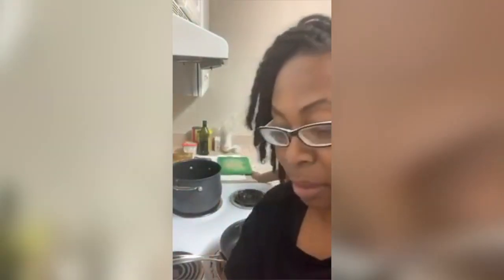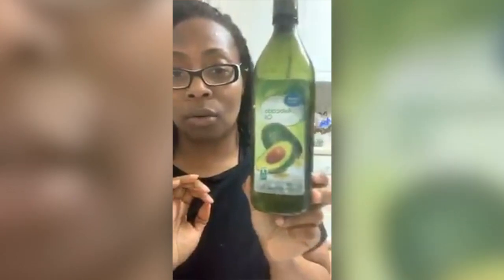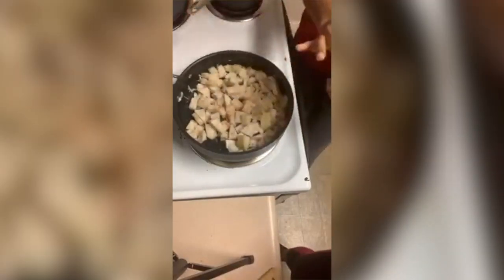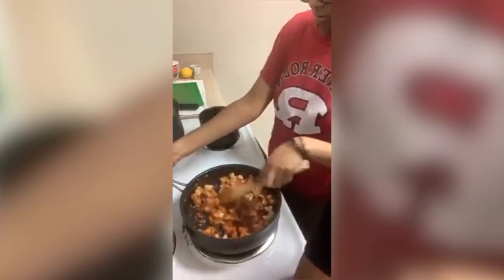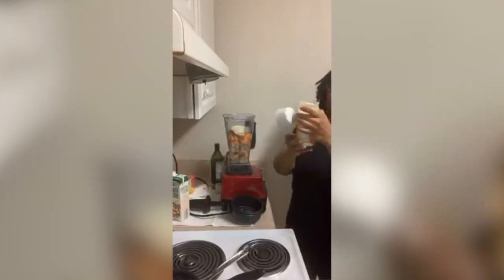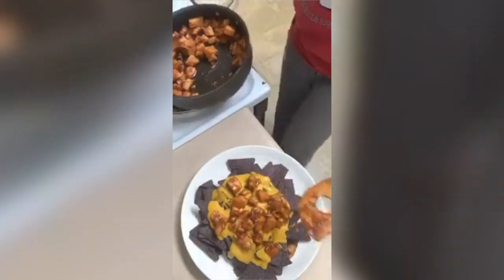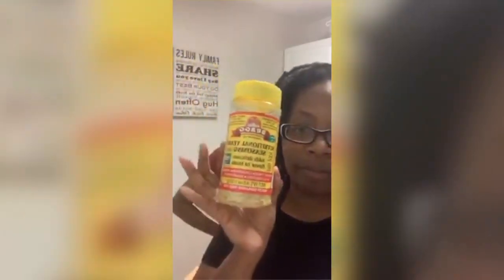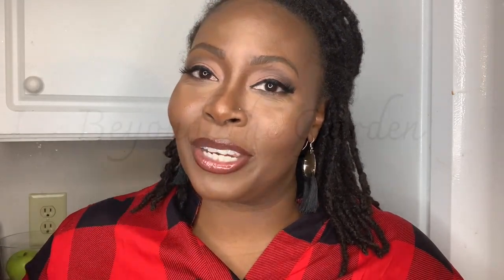Beyond The Garden ~ Nacho Jackfruit